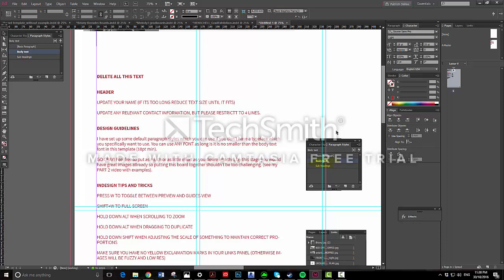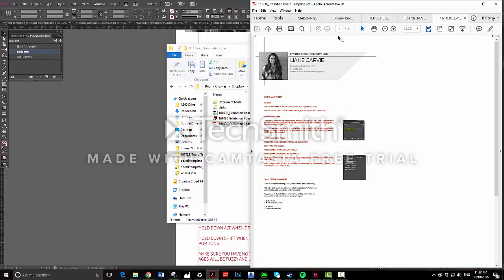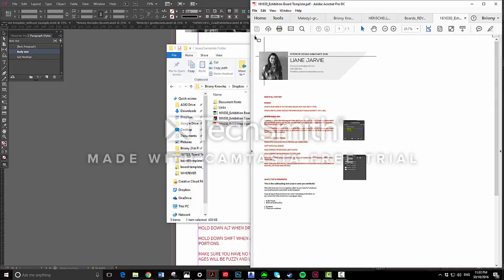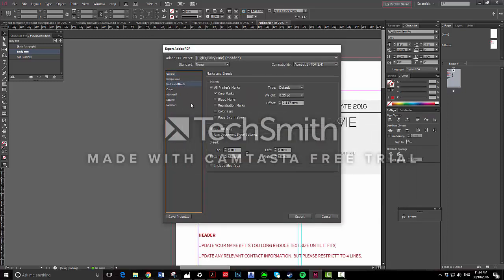Fine Line Exhibition Boards PART 2